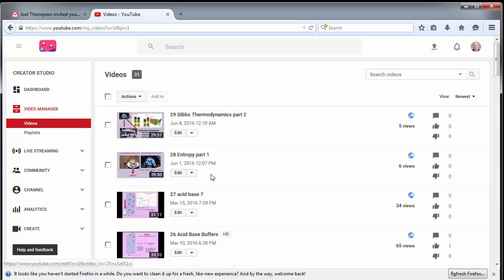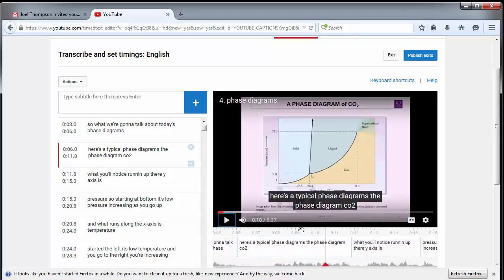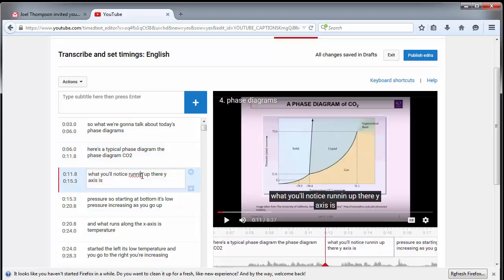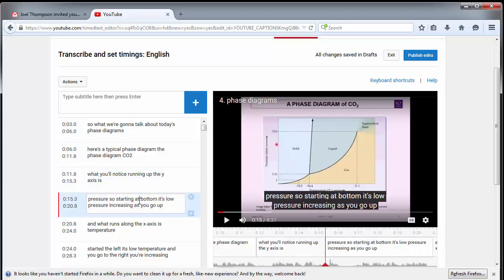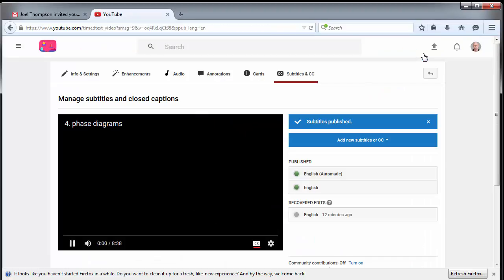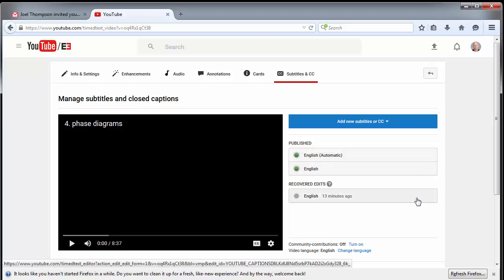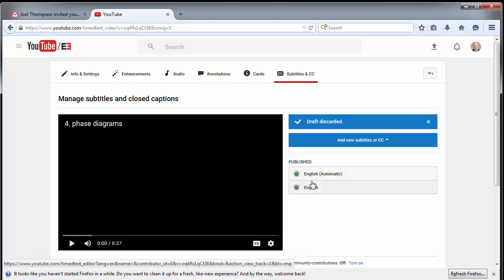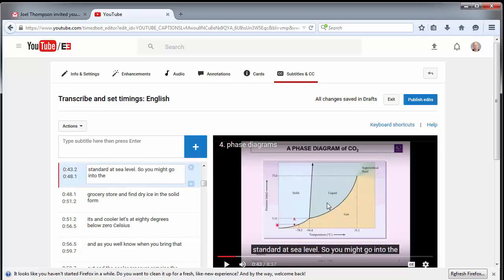You Tube Edits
Shows students how to edit CC